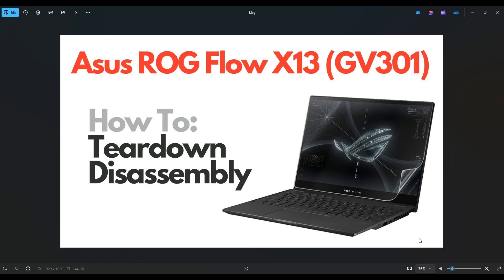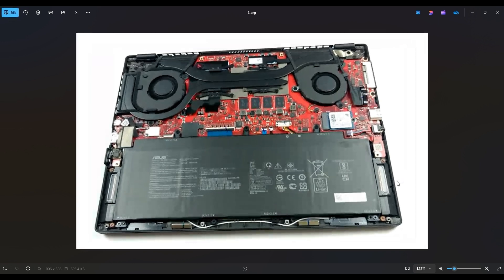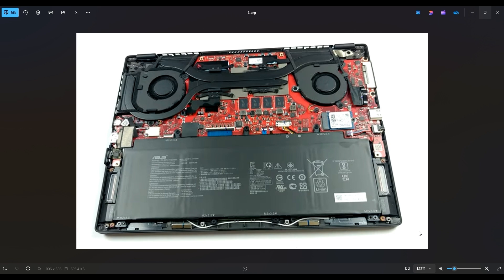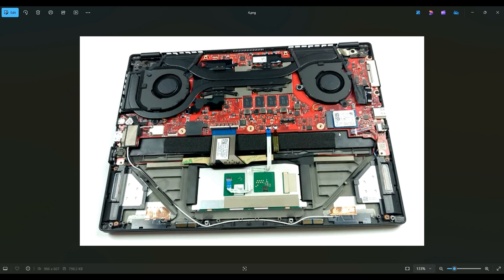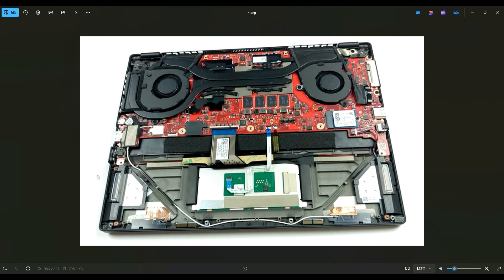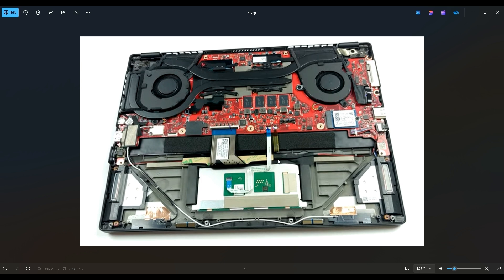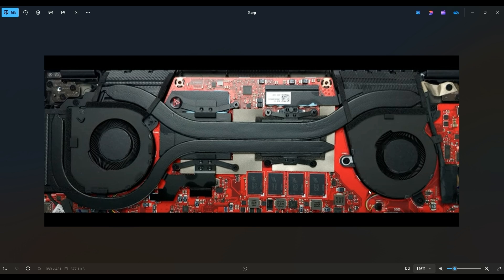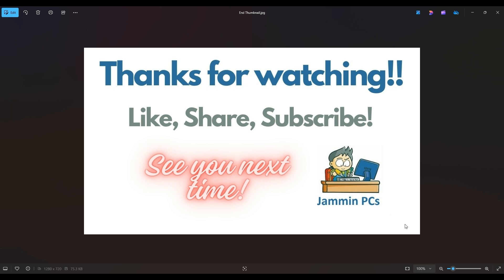Teardown Disassembly Upgrade Options - Asus ROG Flow X13 (GV301) Laptop Computer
This video will show you how to open your Asus ROG Flow X13 GV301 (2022) and how to access many of its internal components. Note: If you have to expose the thermal paste to air for any reason, it should be reapplied. You can see how to do that correctly in the video link below showing how to fix an overheating laptop.

Related Links:
Flow X13 (GV301) Tools & Replacement Parts

FAQ's:
Battery Info: P/N: C41N2009, 62Wh 15.48V
SSD Info: M.2 NVMe 2230, Stock 512GB, Max 1TB